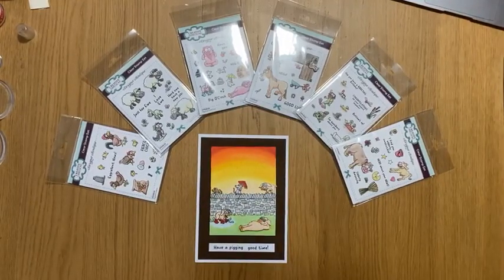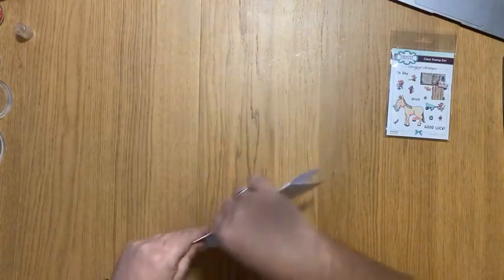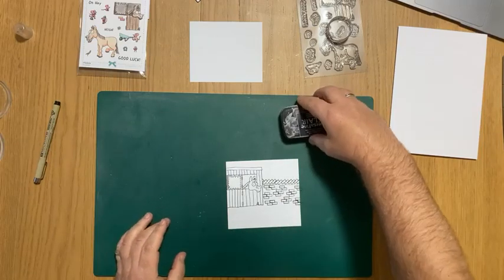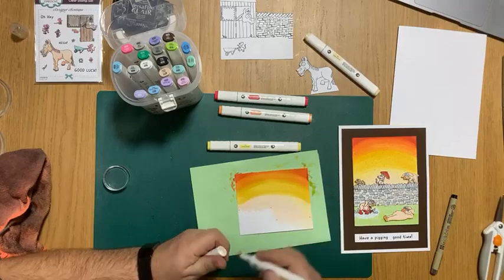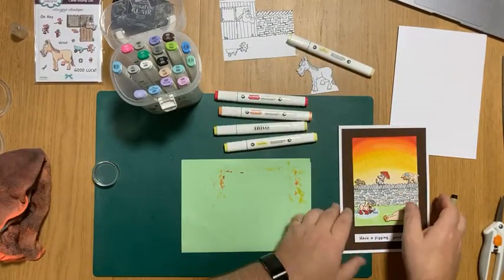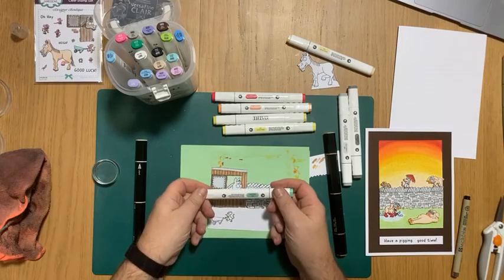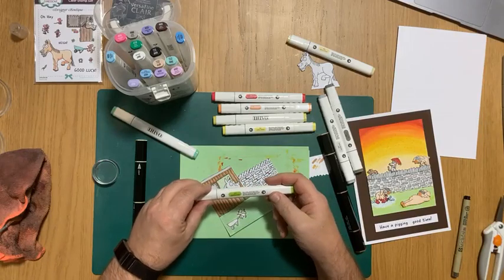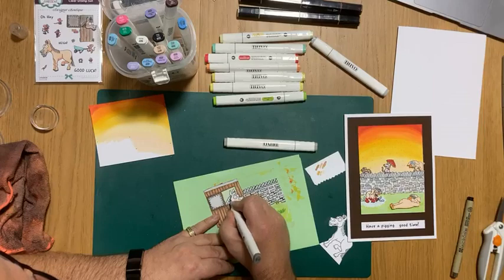Farmyard Animal Stamps Demo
Ian will be showing you how to use the lovely new Designer Boutique Farmyard Animal Stamps to make some really cute cards. There are sure to be lots of great ideas and techniques included too!